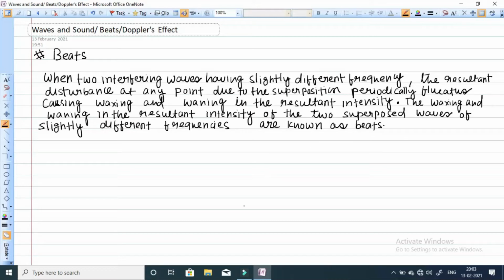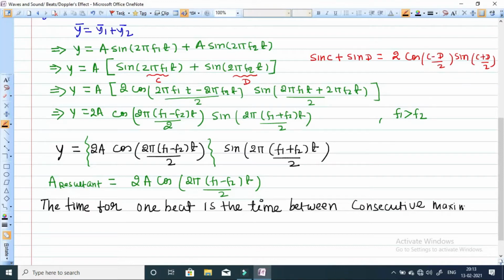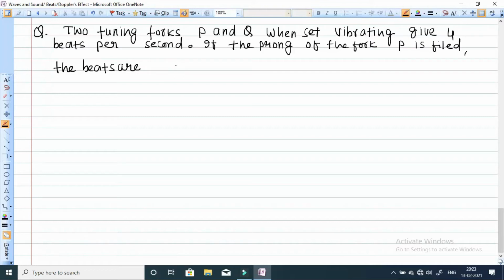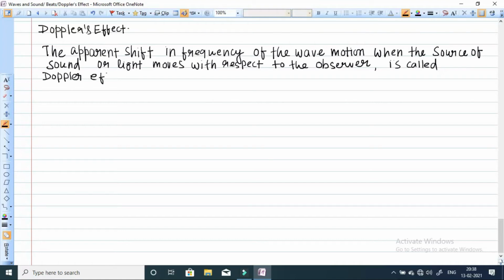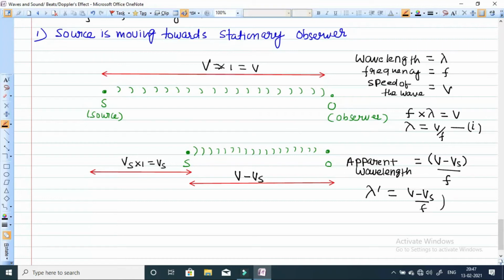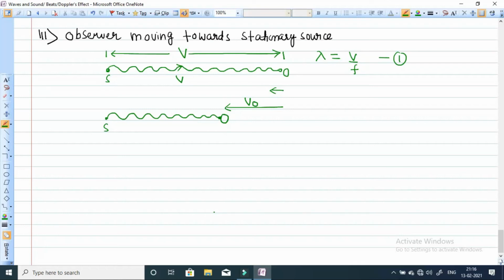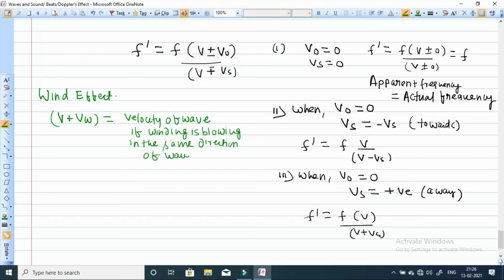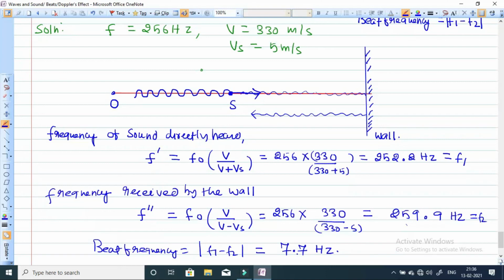Waves $ Sound | Part - 3 | Class 11 Physics | NEET / JEE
A wave not only travels in space but it also propagates through time, so if the two waves can produce interference by overlapping in space they should also produce an interference pattern when they overlap in time, this phenomenon is called beats.

Doppler Effect refers to the change in wave frequency during the relative motion between a wave source and its observer.  For instance, when a sound object moves towards you, the frequency of the sound waves increases, leading to a higher pitch